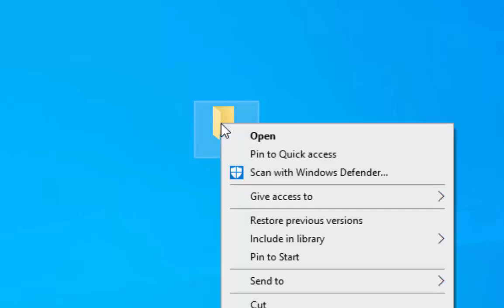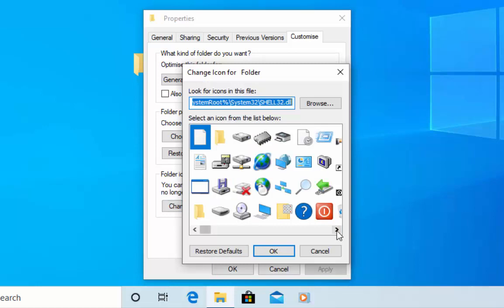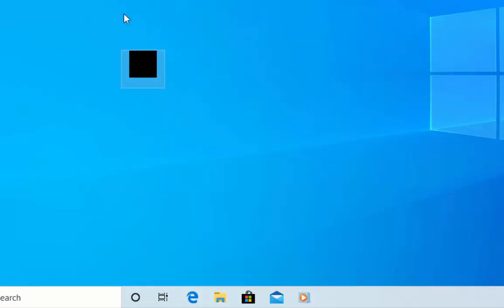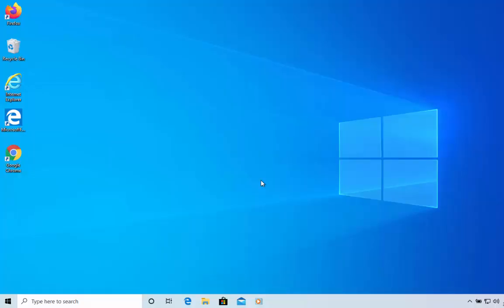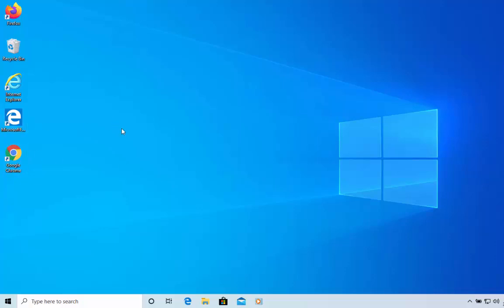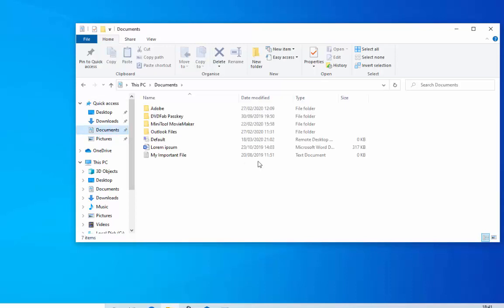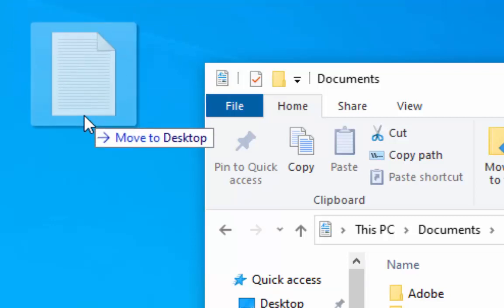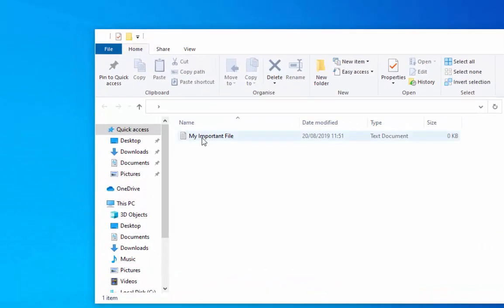How to Make A Secret Folder in Windows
Shows you how to make a secret hidden folder on the Windows Desktop.